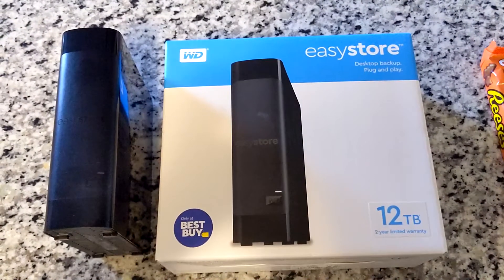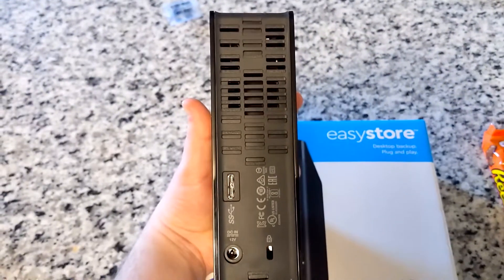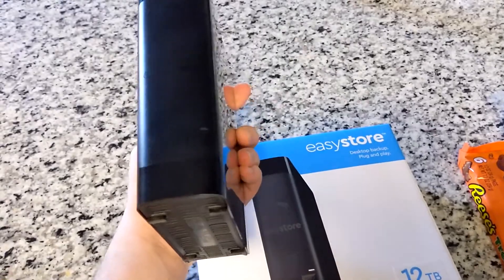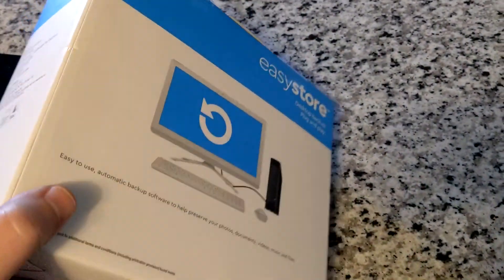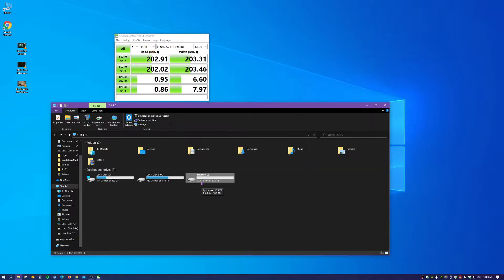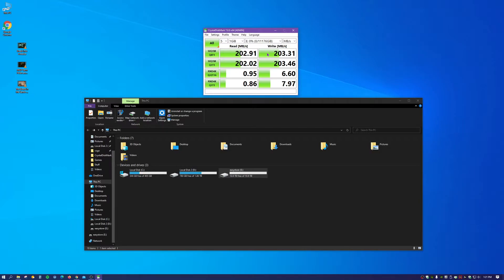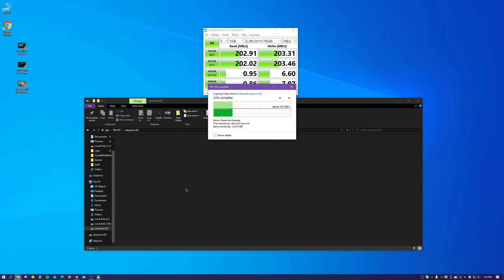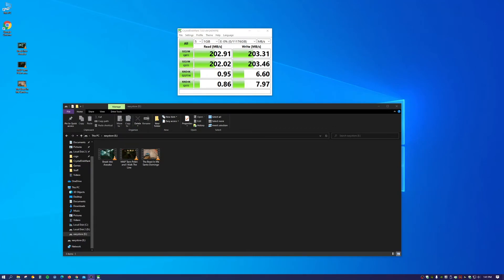WD easystore 12TB External Hard Drive USB 3.0 Review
This is a review of the Western Digital (WD) easystore 12TB external Hard Drive.  We take a look the drive itself and test the read and write speeds.

Model Number: WDBAMA0120HBK-NESN

Height : 6.7 inches
Width: 2 inches
Weight: 31.5 ounces